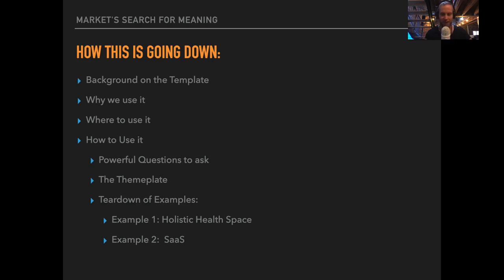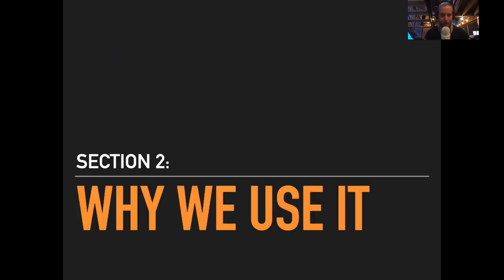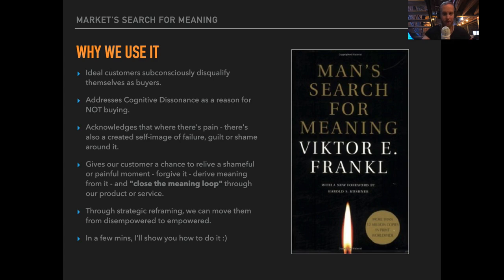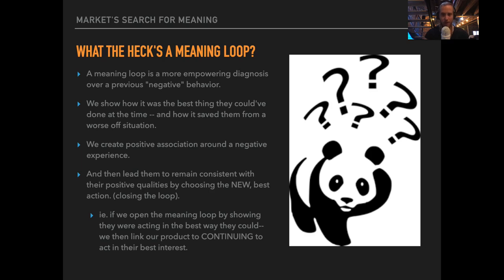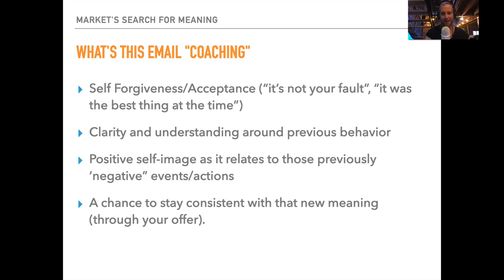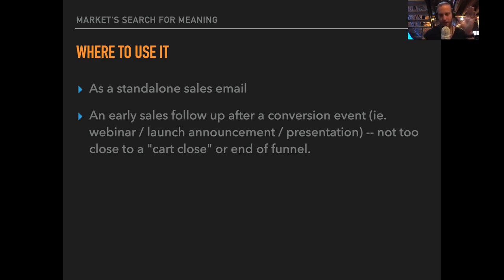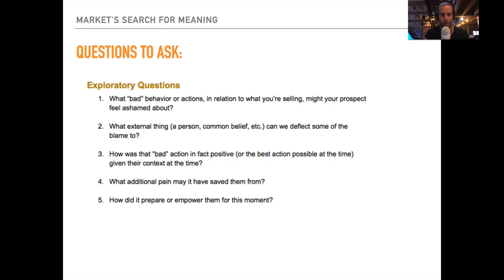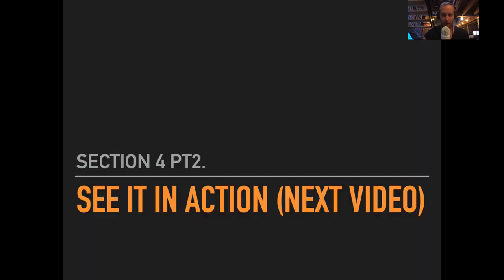Market's Search for Meaning | Deadline Funnel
Video introduction

Jana uses Deadline Funnel to create authentic urgency and scarcity in her sales funnels. You can, too!

► TIMESTAMPS
00:00 - Intro

► RESOURCES MENTIONED
2.